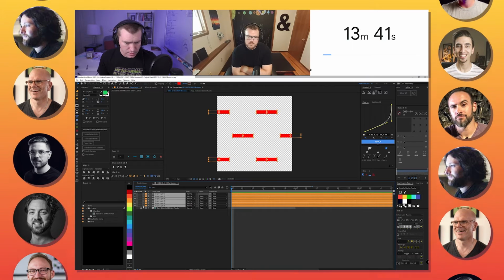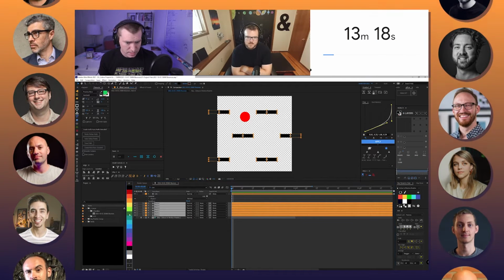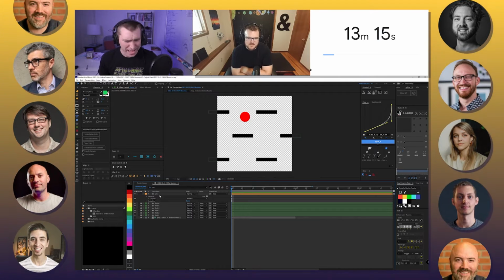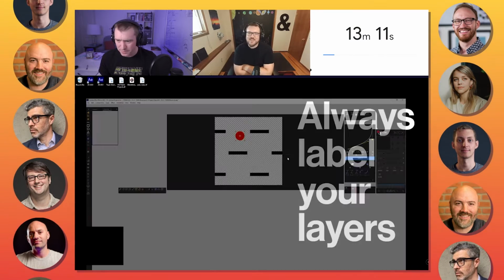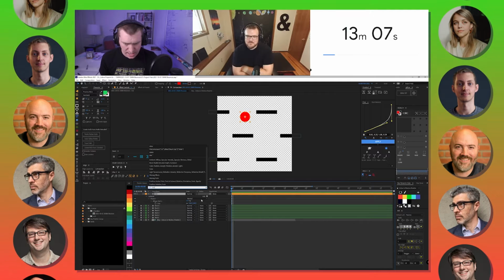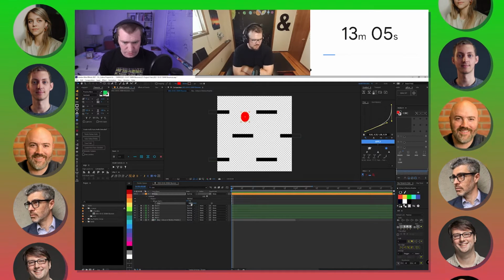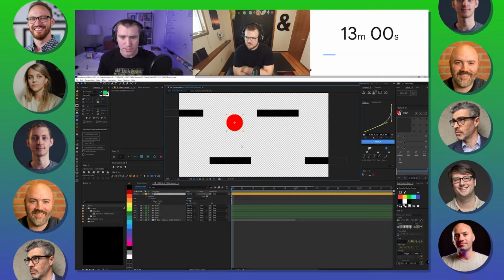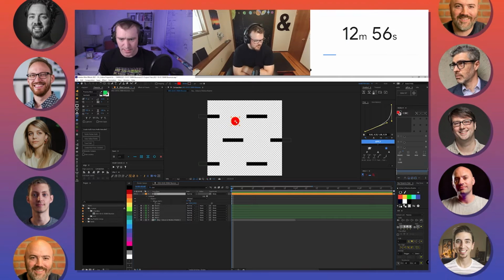15MM Season 2: Bounces | Andrew Marston (w/ Beau Ryan)